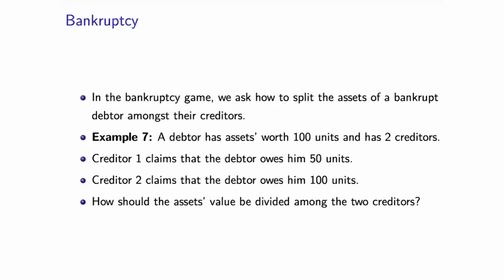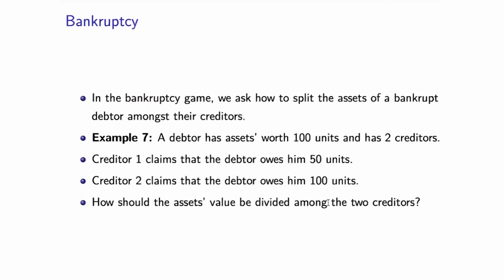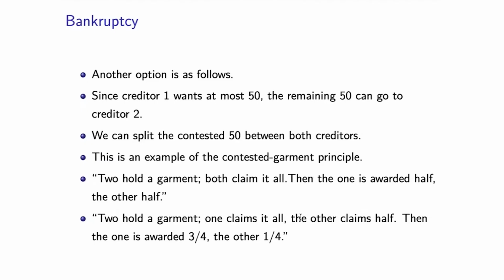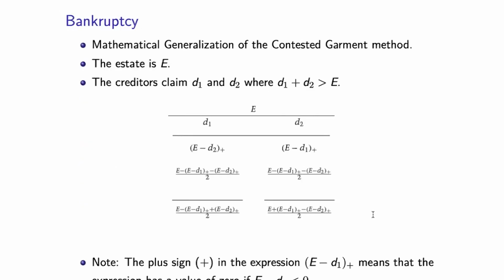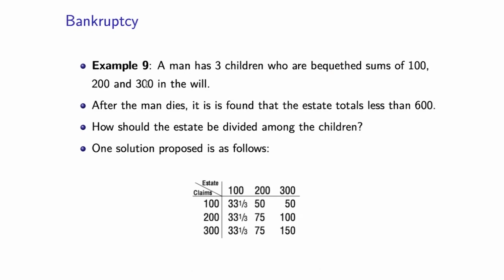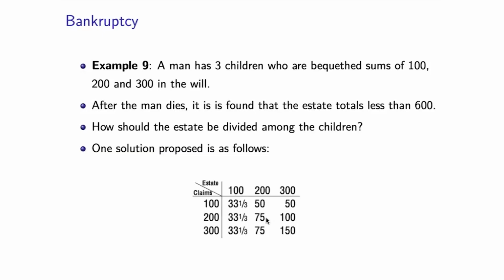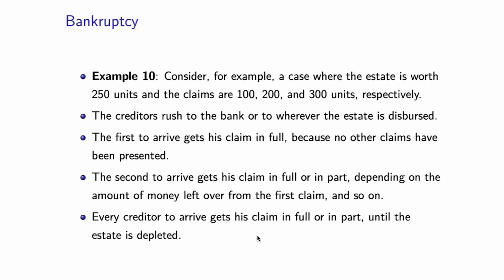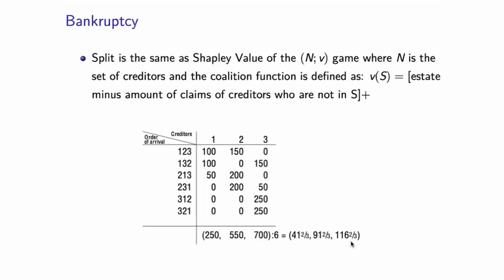W12_L4: Bankruptcy cooperative game theory fair division shapley value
Video Overview
In this lecture, we introduce the concept of bankruptcy problems in cooperative game theory. Bankruptcy problems arise when available resources are insufficient to meet the claims of all participants, requiring a fair and systematic method of allocation. We discuss classical approaches to solving bankruptcy problems, including proportional and constrained equal awards methods, and demonstrate how cooperative game theory provides frameworks to evaluate fairness and efficiency in such divisions. Through illustrative examples, the lecture shows how the core and the Shapley value can be applied to bankruptcy problems and compares these solutions in terms of equity and stability. This analysis highlights the practical importance of game theory in addressing real-world allocation issues when resources are scarce.